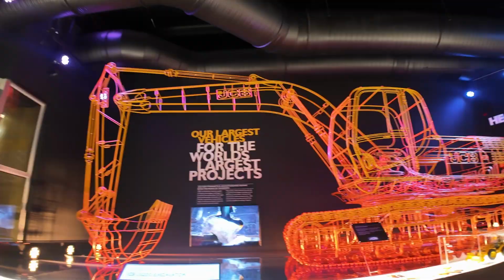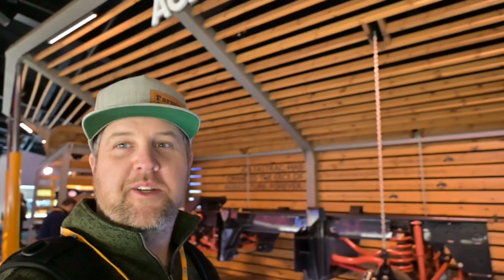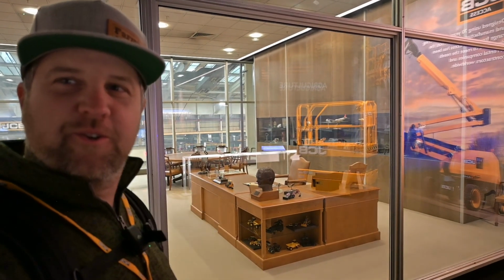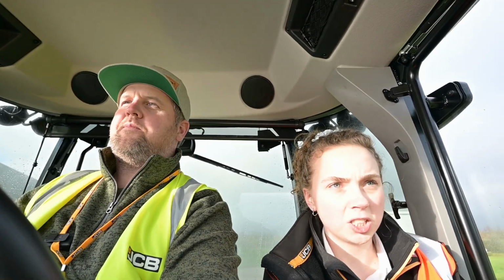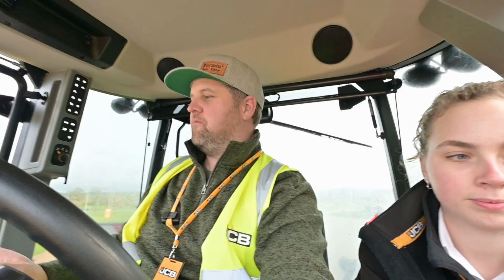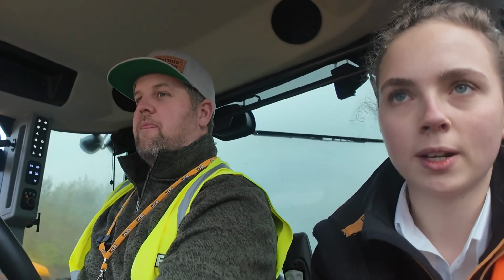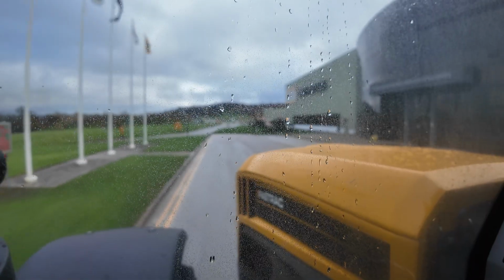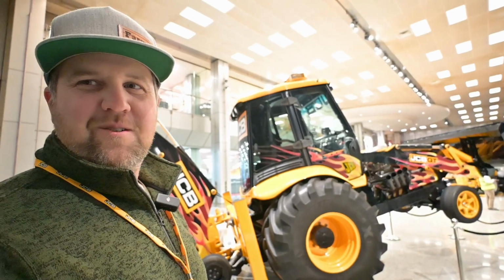The Birthplace of a JCB Fastrac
Just when we think we understand our favorite tractor on the farm, We get to see how its built and now we are officially impressed to see them amongst thier celebrity cousin JCBWFT (Worlds Fastest Tractor)